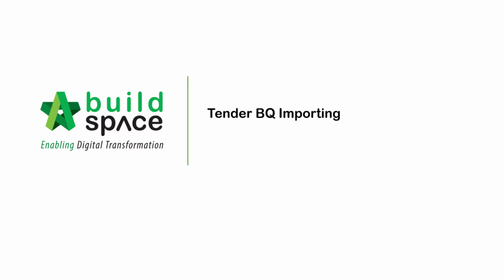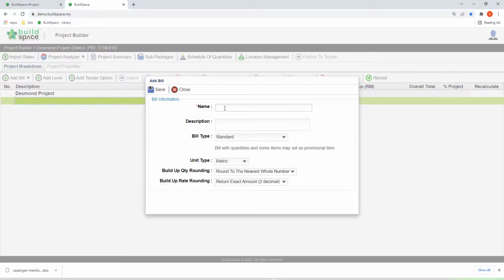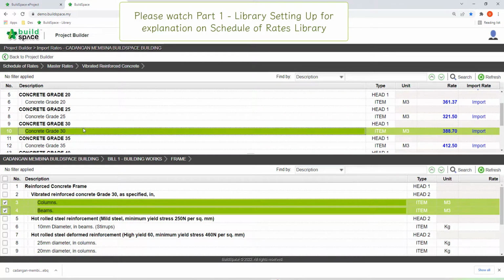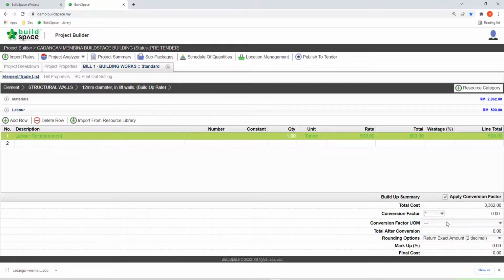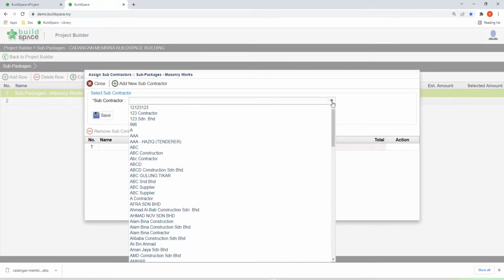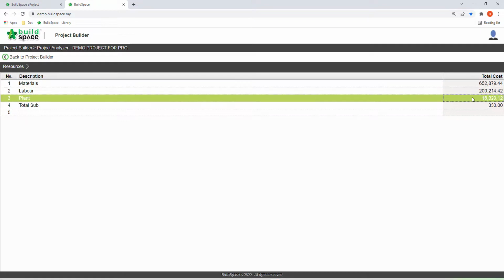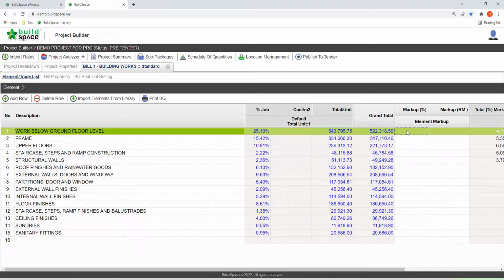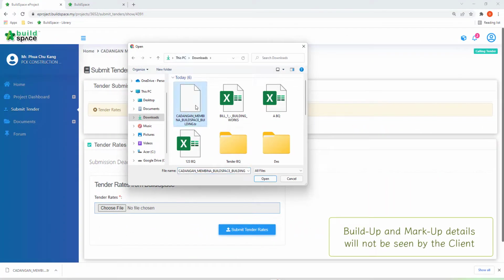Introduction on BuildSpace Pro Part 2 Tender Pricing